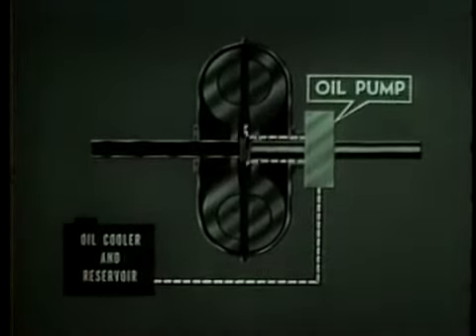FLUID COUPLING, THE PRINCIPLES OF OPERATION - The Best Documentary Ever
FLUID COUPLING, THE PRINCIPLES OF OPERATION - Department of Defense 1954 - PIN 29877 - COMPONENT PARTS - DEMONSTRATION OF FLUID .

This sample video contains extracts from the Fluid Coupling Operation Training Video produced by F.T.I. Pty Ltd. For further information about F.T.I. visit .

FLENDER FLUDEX couplings from Siemens are hydrodynamic fluid couplings operating according to the Föttinger principle. The coupling parts on the input .

A fluid coupling is a hydrodynamic device used to transmit rotating mechanical power. It has been used in automobile transmissions as an alternative to a .